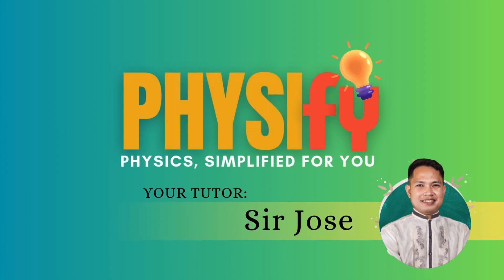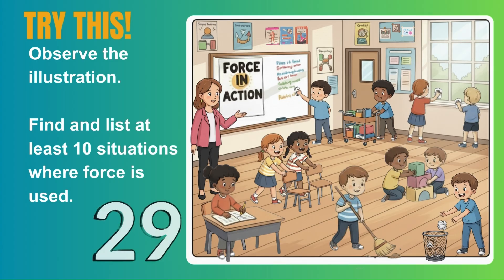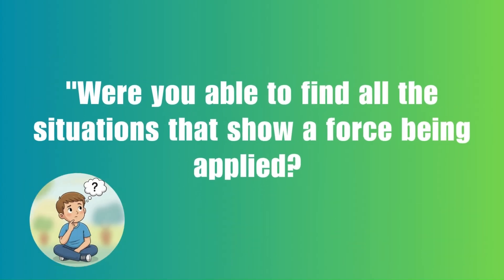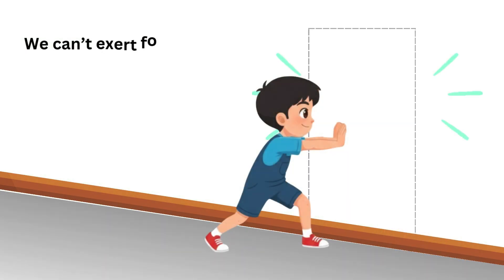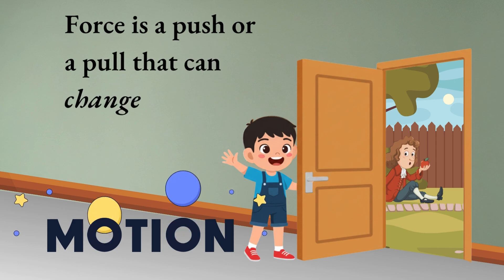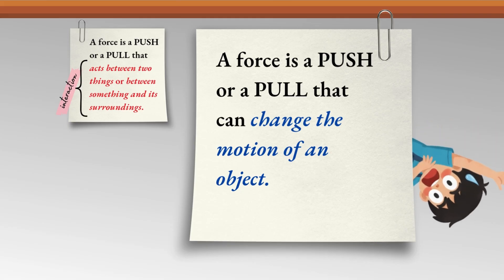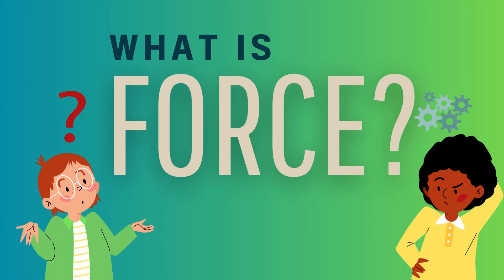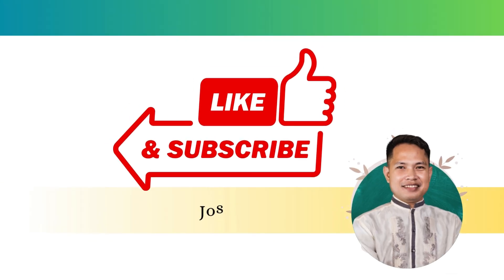DESCRIBING FORCE [Science 7 - 3rd Quarter | Lesson 1- Part 1 of 5 | Matatag Curriculum ]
Science 7 - 3rd Quarter | Lesson 1- Part 1 of 5 | Matatag Curriculum
Part 1 Describing Force
Part 4 Force Vector
Part 5 Net Force
Background music

References:
The Editors of Encyclopaedia Britannica. (2025, September 12). Force | Definition & Formula. Encyclopedia Britannica.

School, C. P. (2025, February 20). The concept of force and its role in everyday life. Educational & Child Development Blogs.